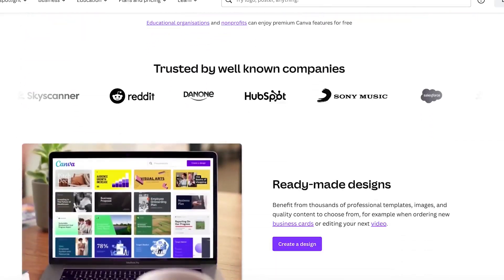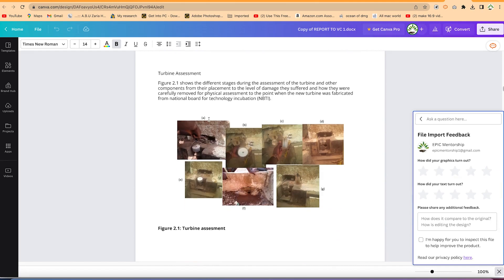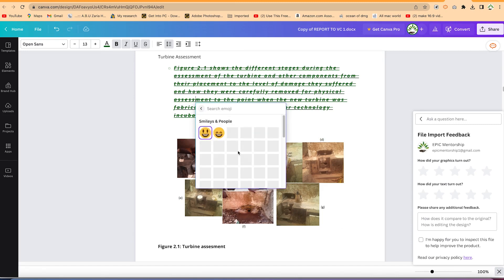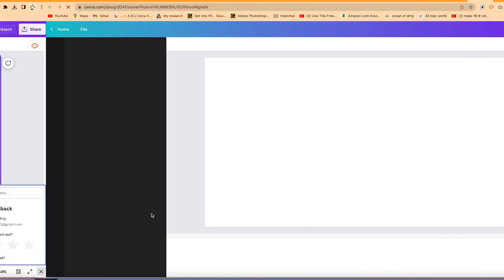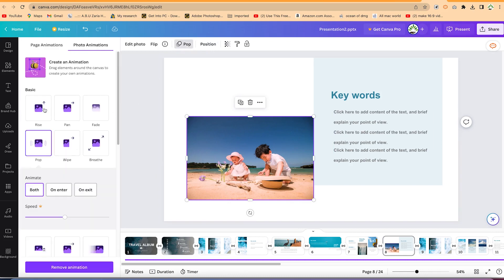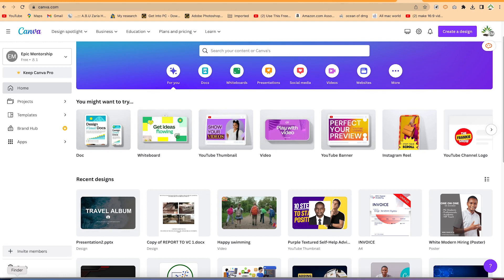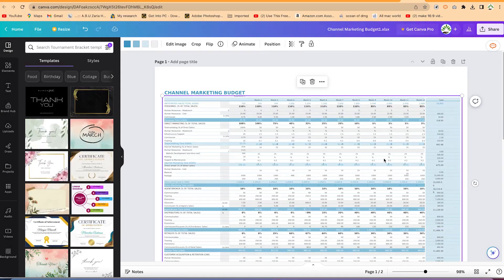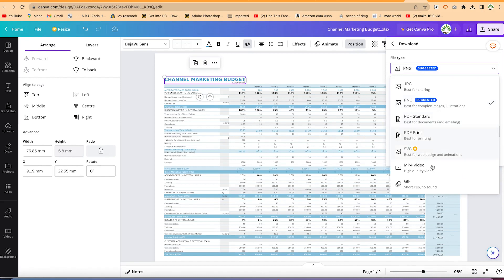How To Upload and Edit DOC, PPT, XLS Files in Canva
In this video, I'll show you how to import/upload DOC, PPT, XLS spreadsheet, & PDF files in Canva. This is a step-by-step tutorial for canva beginners.

Timestamps:
0:00 Introduction
1:03 Upload and Edit a word document
5:12 Upload and Edit powerpoint
10:21 Upload and Edit Excel
14:37 Conclusion